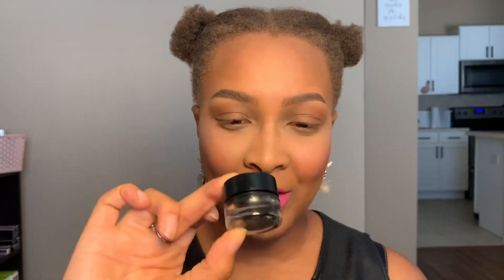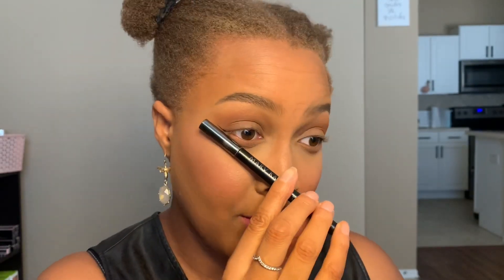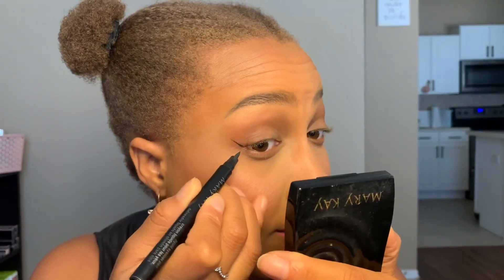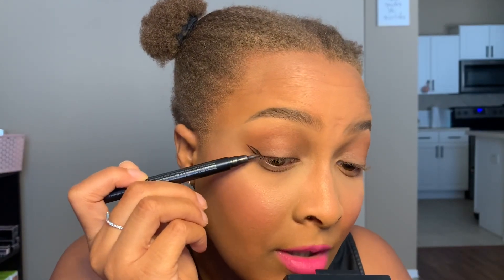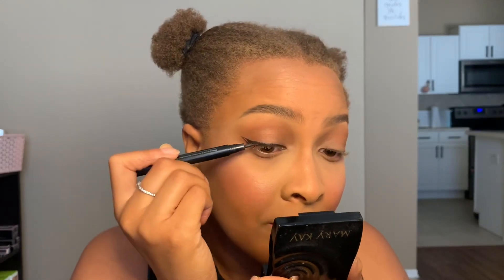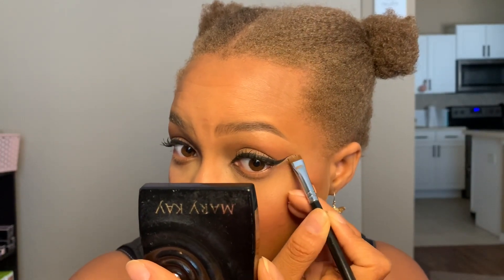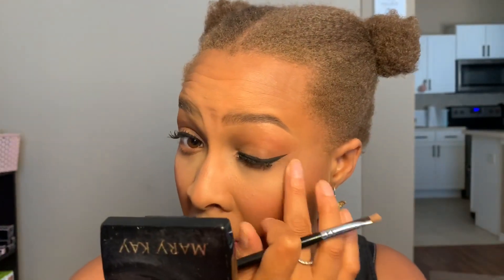How to: Winged Liner for Beginners feat. Mary Kay Products